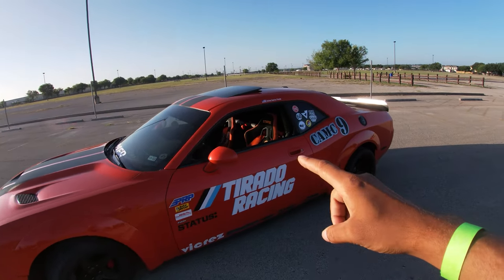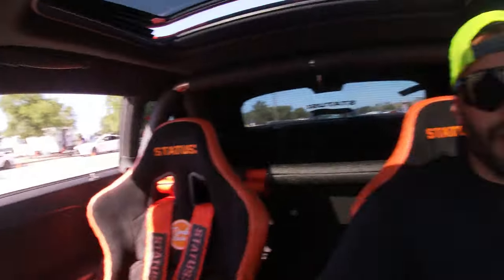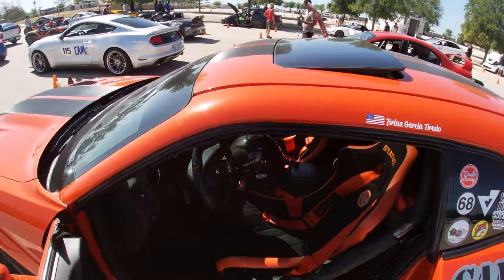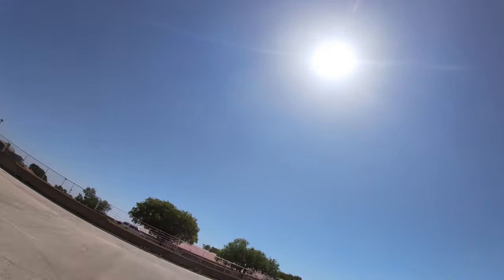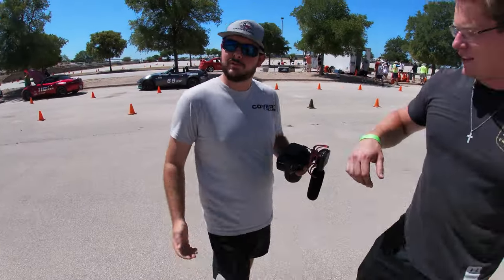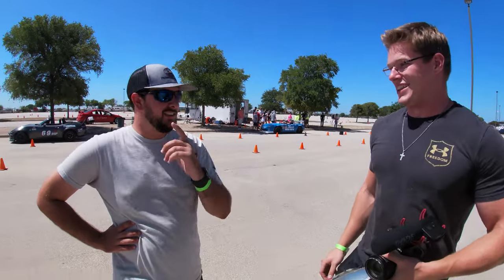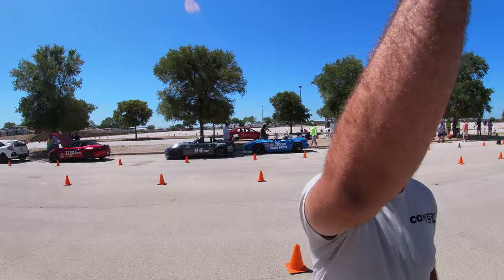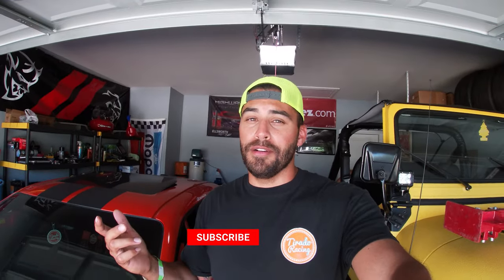First Autocross in the Widebody Challenger in 10 Months!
I finally took the Challenger to an autocross event after a 10 month pause! After a couple of laps I felt right back at home in the big behemoth. can wait for We Are Mopar in September for some fast and fun autocross runs! See you there!